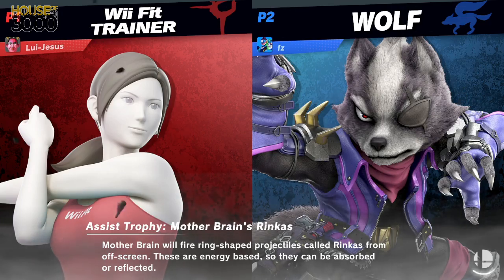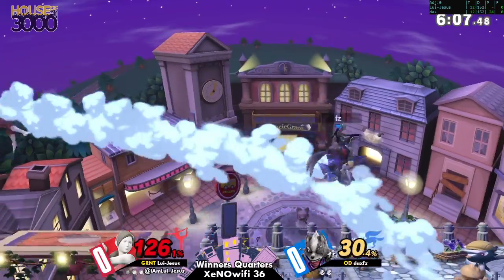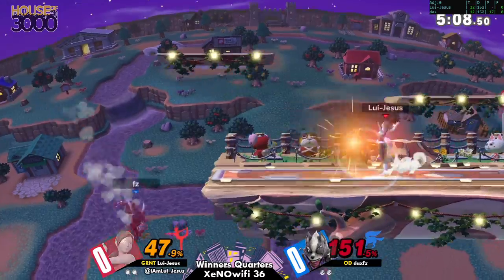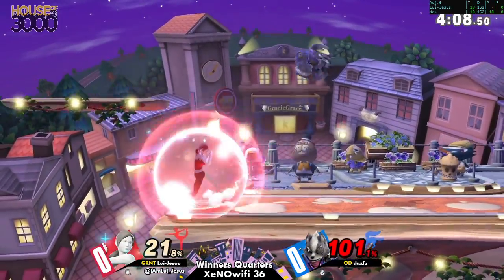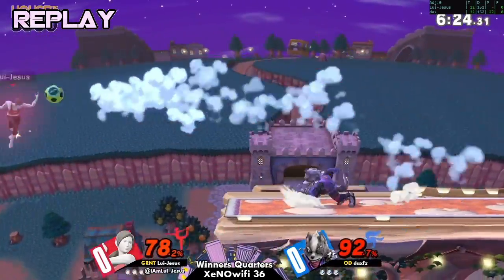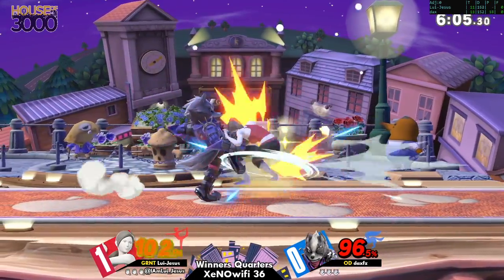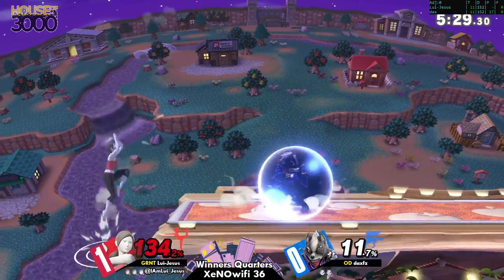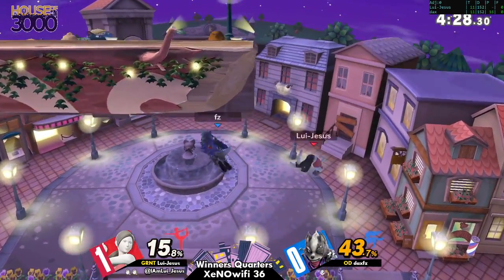[Smash Ultimate] XeNOwifi 36 (W.Quarters) - GRNT Lui-Jesus vs OD daxfz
GRNT | Lui-Jesus(Wii Fit Trainer Female Red) vs OD | daxfz(Wolf Default)

 - XeNOwifi 36
 - Nov 18th, 2020

Venue Fee: $8
Singles:   $7
Doubles:   $5

Venue Address -
21 Ludlow